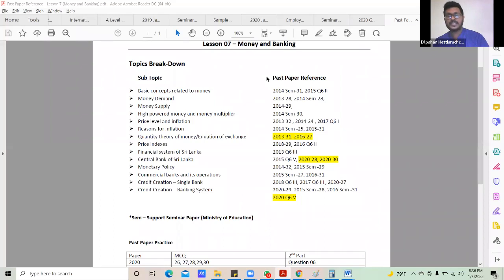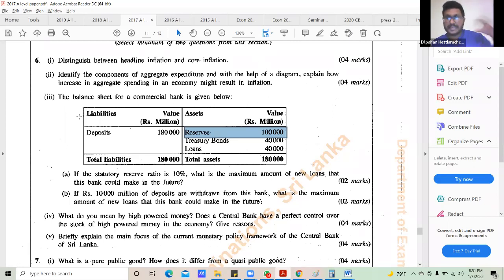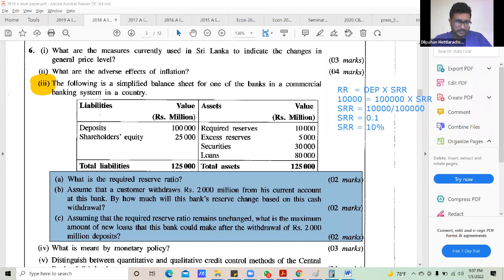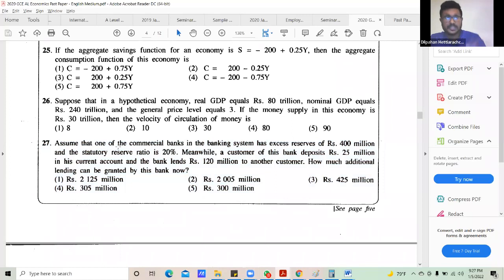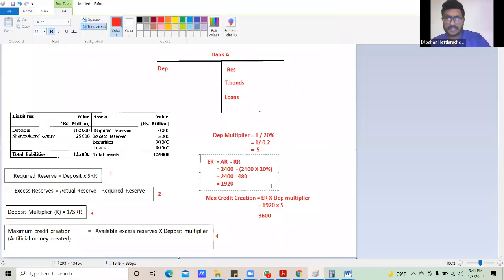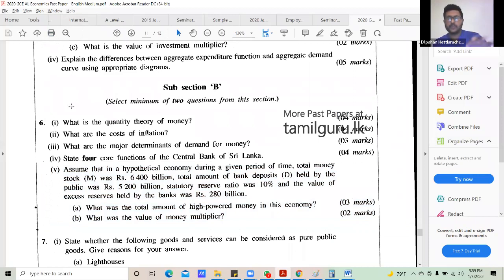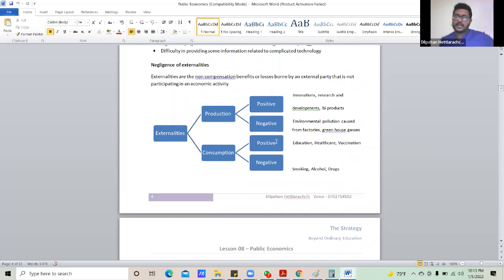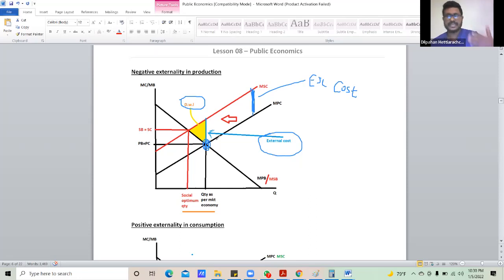Nanaska A/L Commerce Seminar 03 - Econ (English Medium)